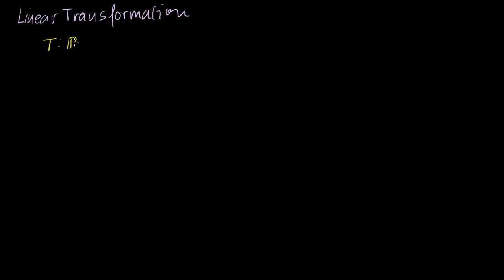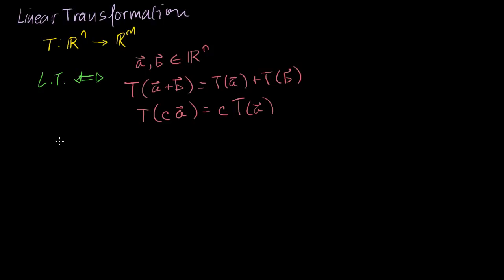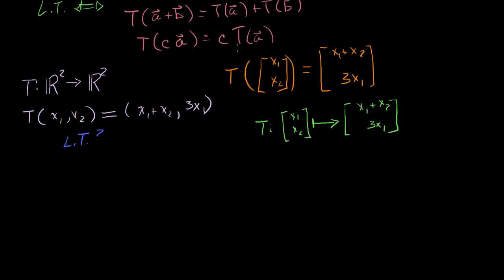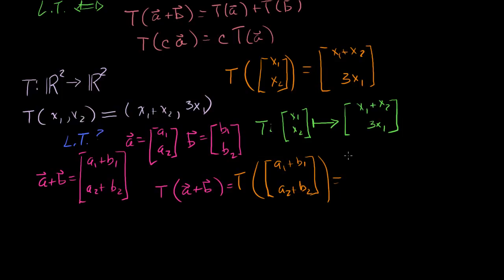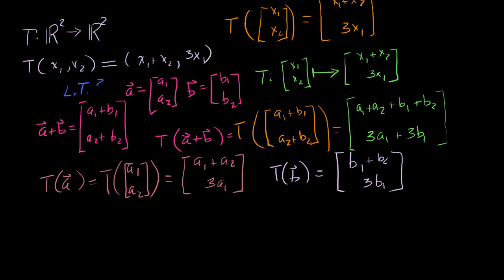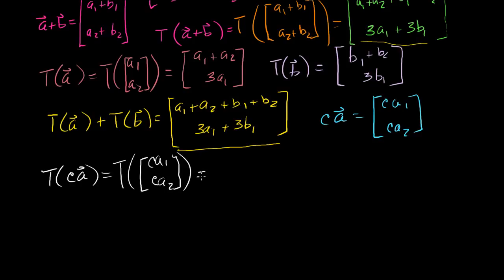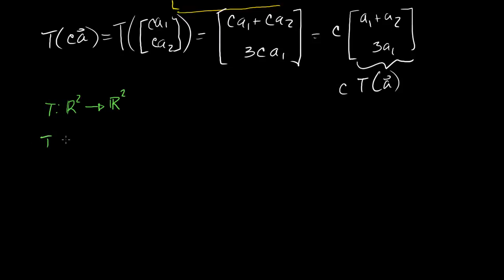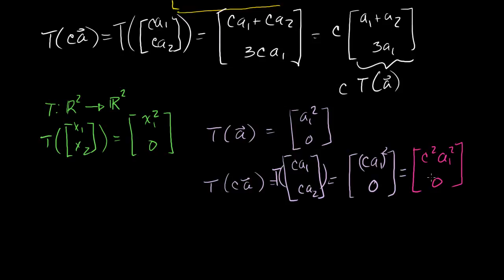047 Linear Transformations